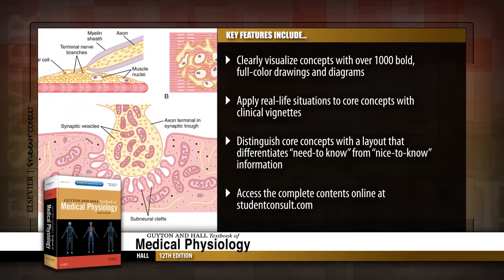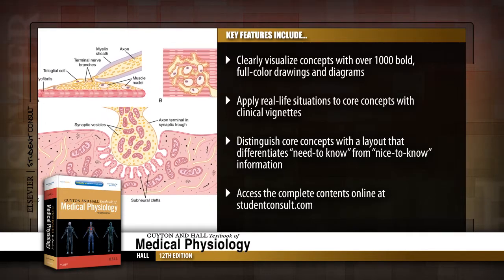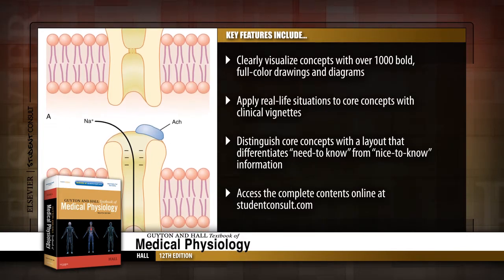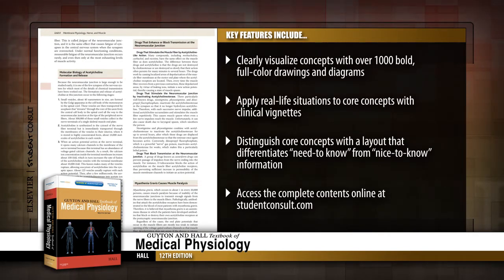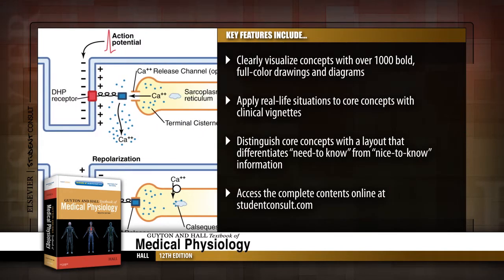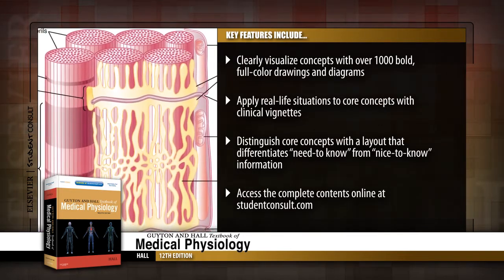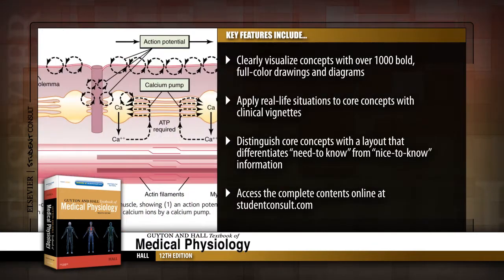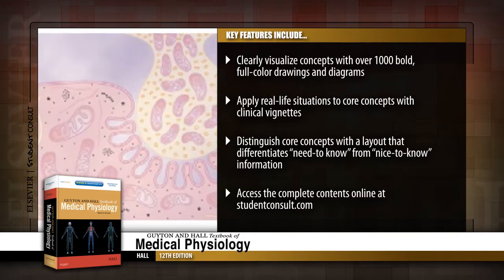Guyton and Hall Textbook of Medical Physiology, 12th Edition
Watch a preview of "Guyton and Hall Textbook of Medical Physiology, 12th Edition" by John E. Hall, PhD.